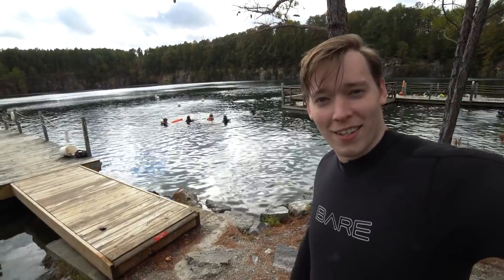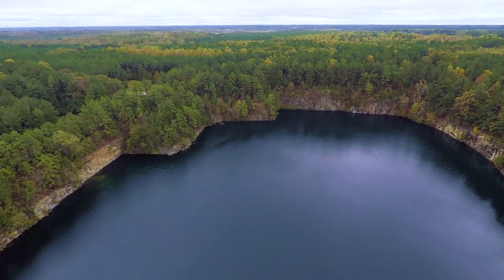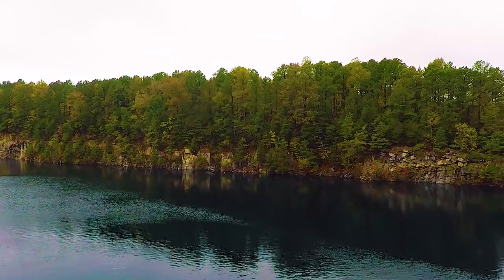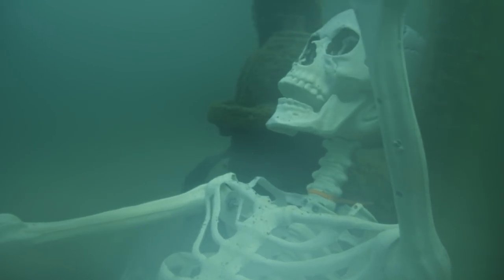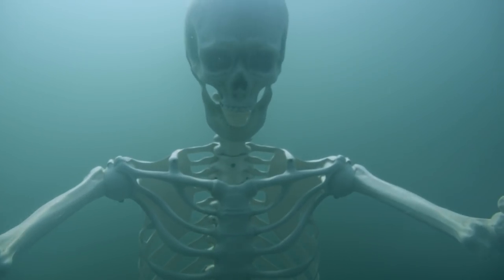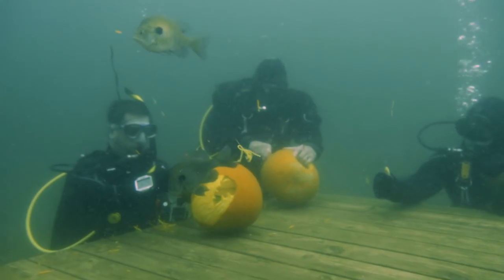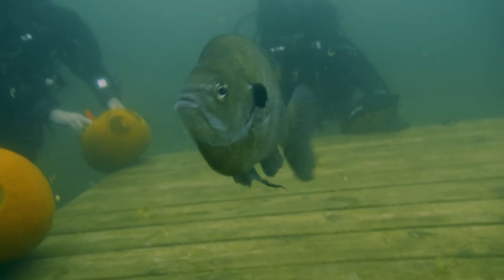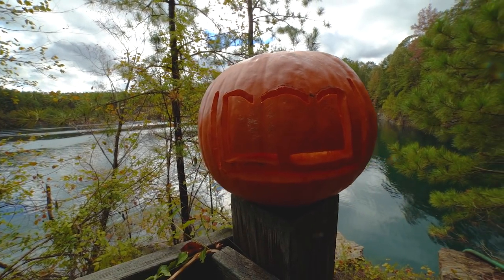Quarry Diving & Underwater Pumpkin Carving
Today's Halloween episode is a bit different. I take you along to Lake Phoenix, a quarry in souther Virginia. 30 feet below the surface, we get to work carving pumpkins for halloween!

GEAR I used in this video:
Camera: Nikon D5300
Lenses:
AF-S Nikkor 50mm 1.4G
AF-S Nikkor 18-33 ED
Sigma 18-35 Art
Sigma 105 EX Macro
Slider: Rhino Automated Slider
Audio: Zoom H5